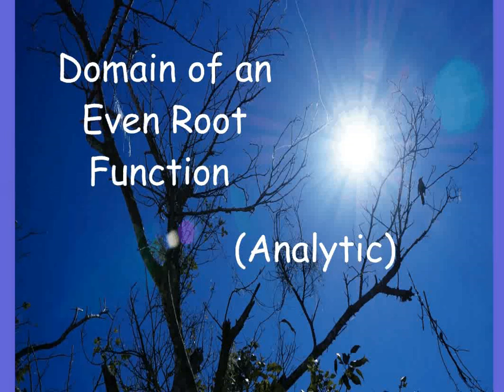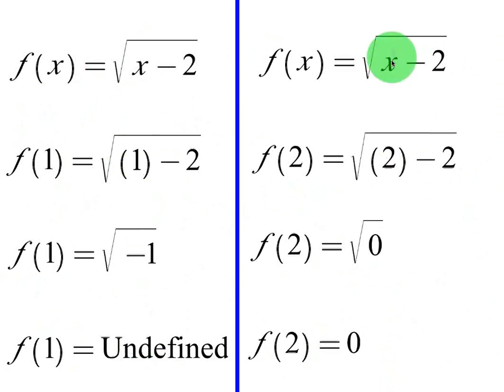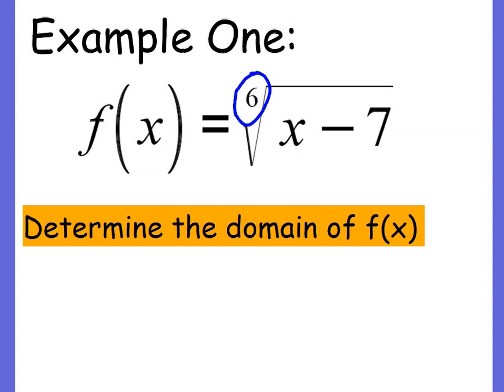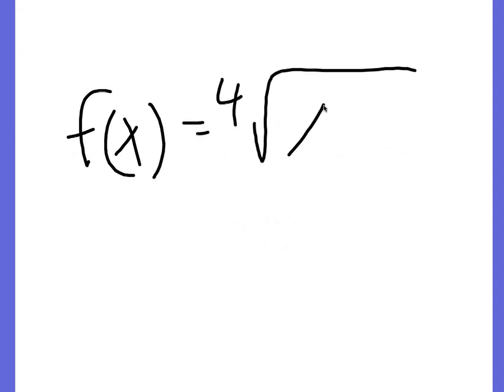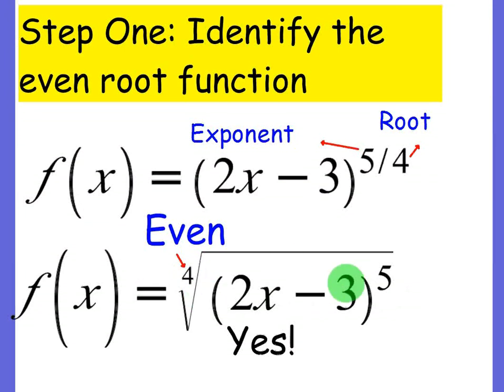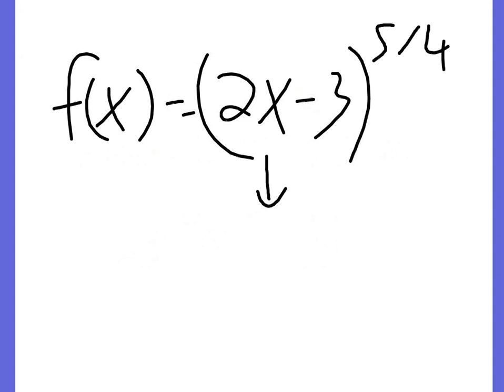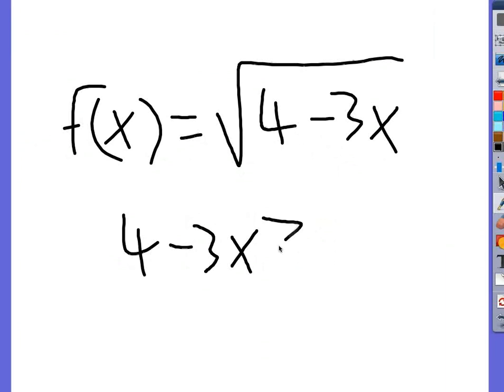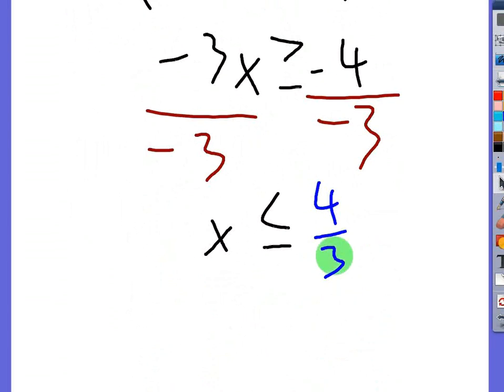Domain of Even Root Functions